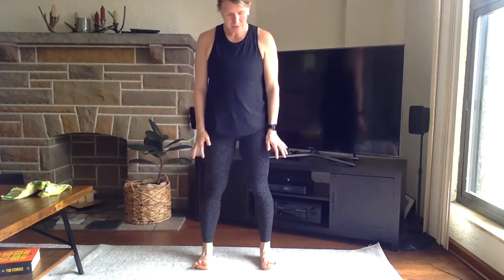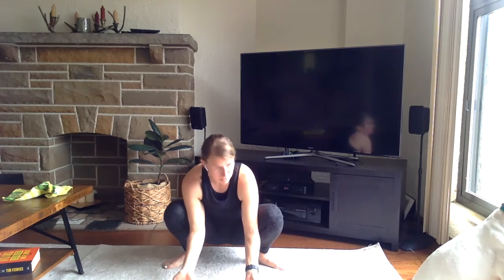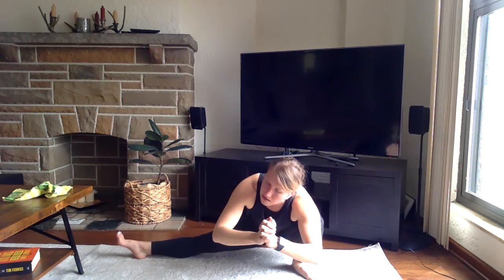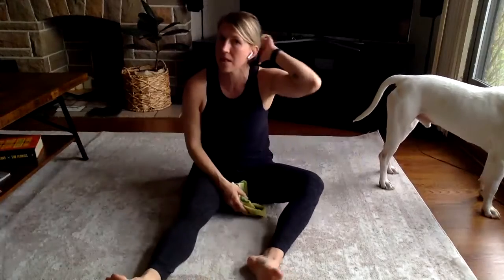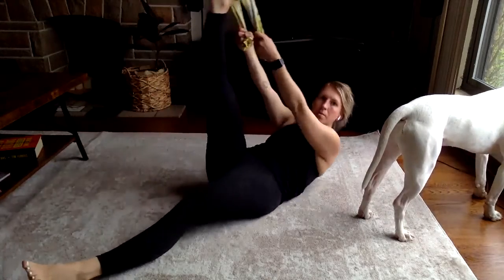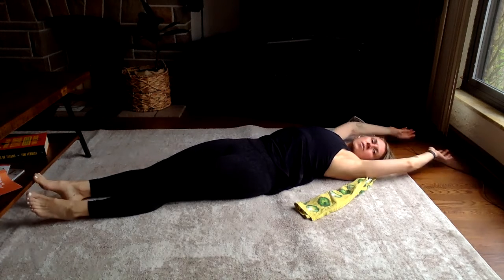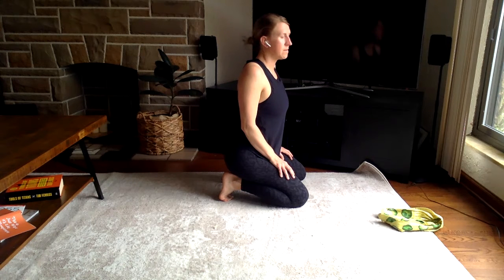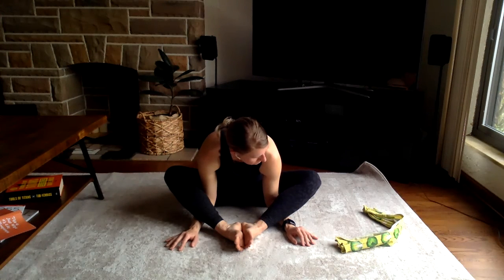Arsenal Mobility Part 9